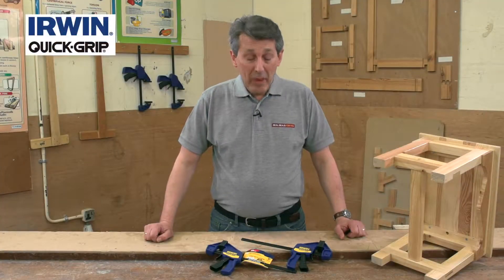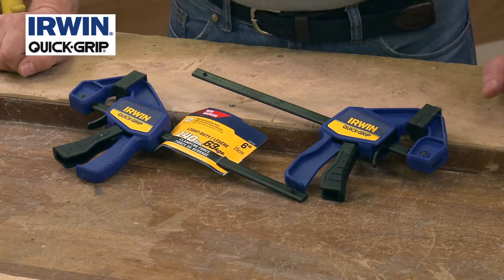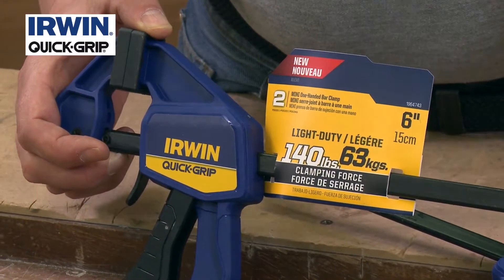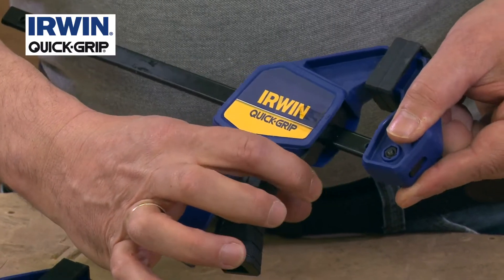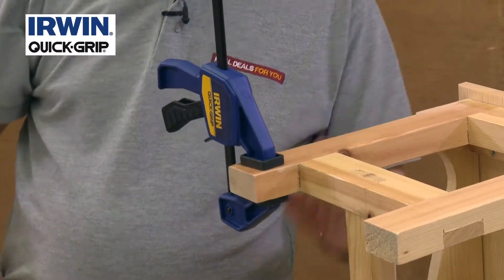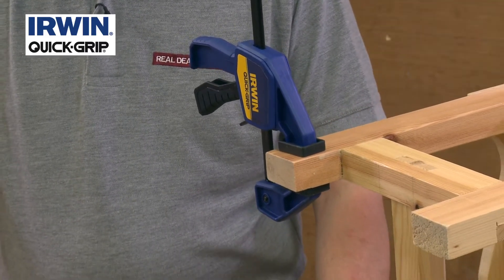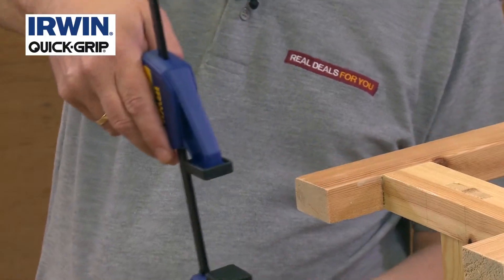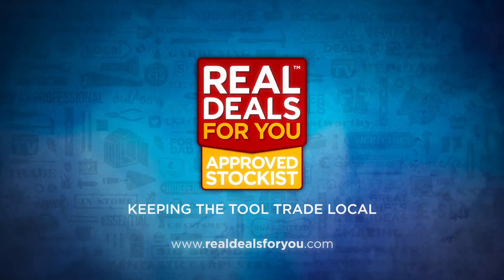Irwin Quick Grip Mini One Handed Clamp Twin Pack